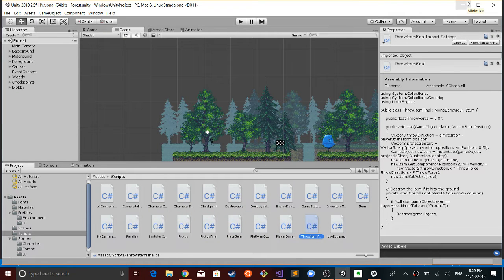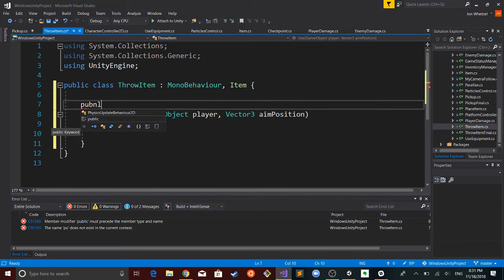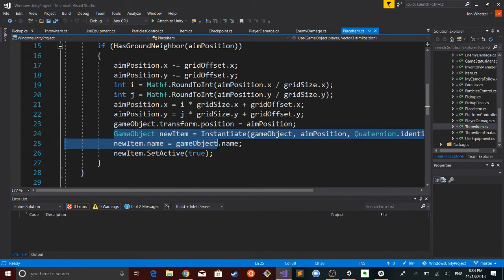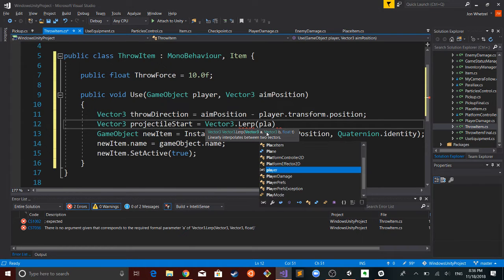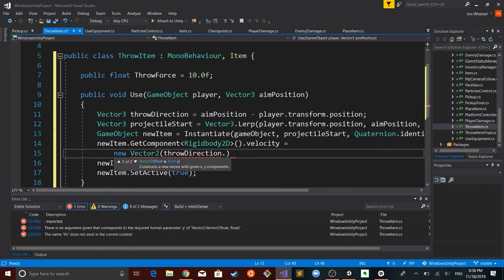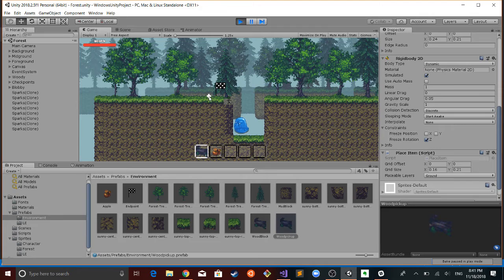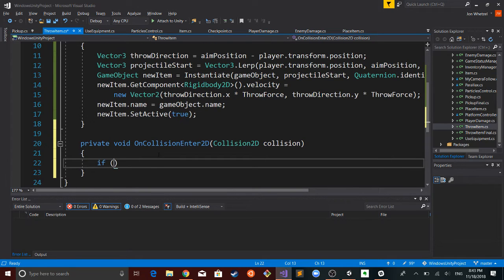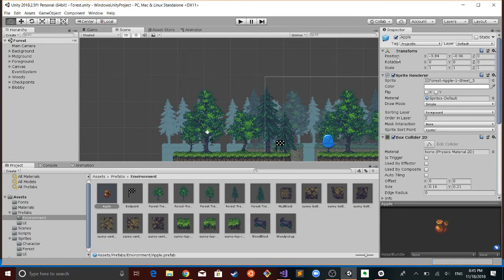Assignment #6 (Bonus Material!): Throwing an item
In the previous video, we covered how a placeable item can damage/destroy an AI enemy.  If you want to add some variety to your game, you can make different item behaviors by extending the Item interface and creating a new script to attach to pickup items.  This video covers how to throw an item as a projectile to harm the enemy.